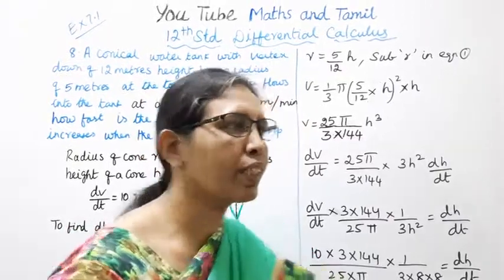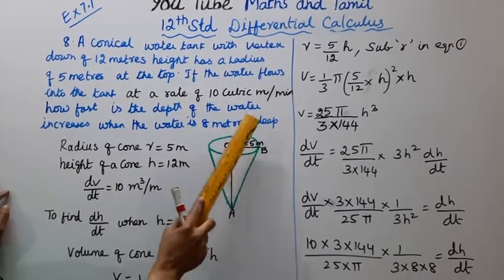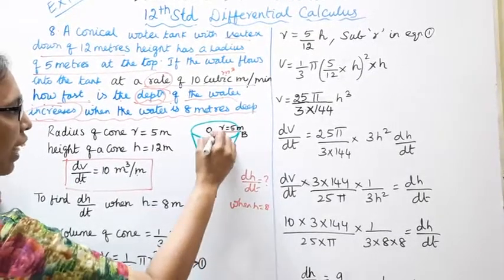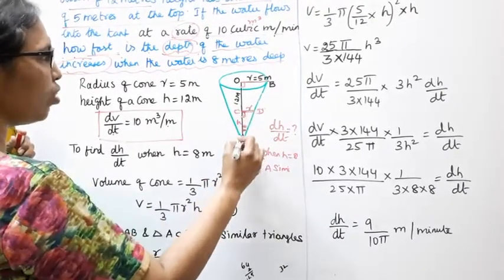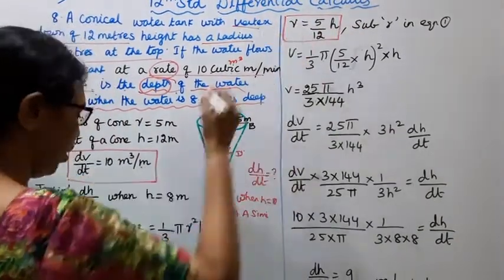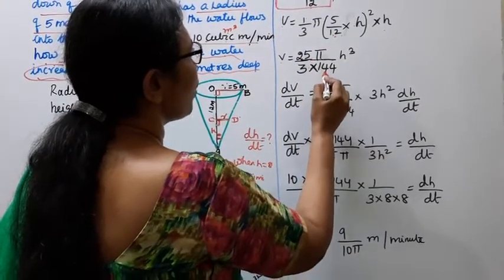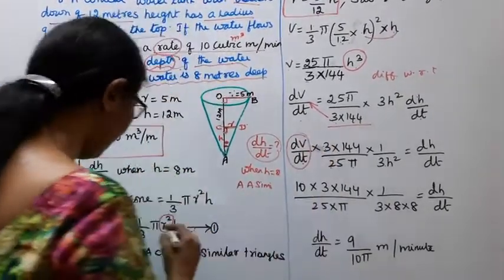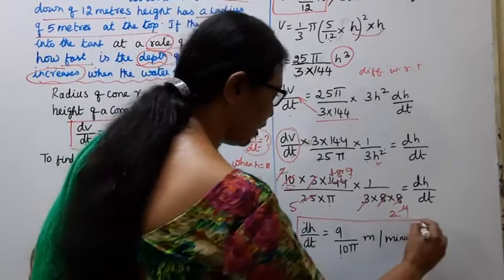T.N. 12th Maths Exercise:7.1 Sum - 8 | Differential Calculus.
.Dear Students,

tn12thmathsex:7.1-8#tn12thmathsdifferentialcalculus#ex:7.1-8#mathsandtamil